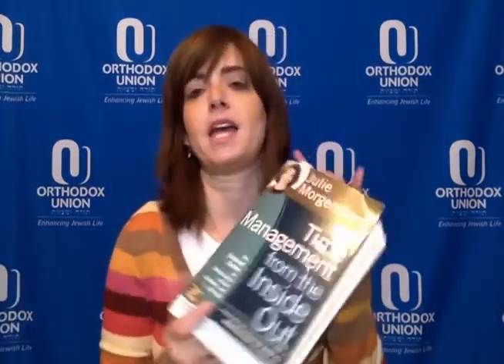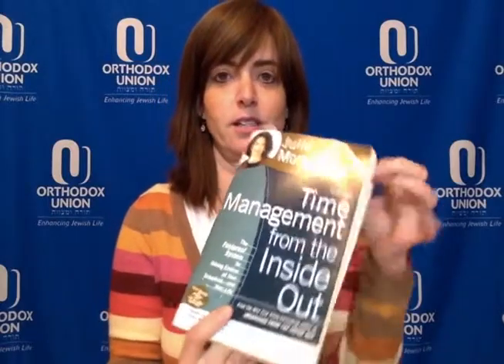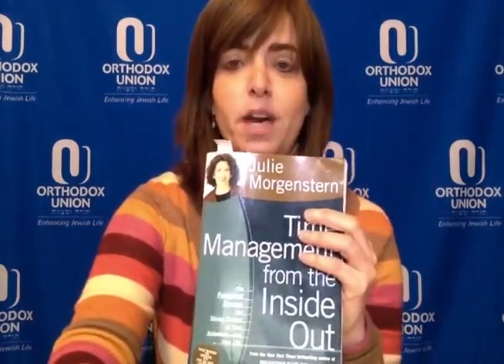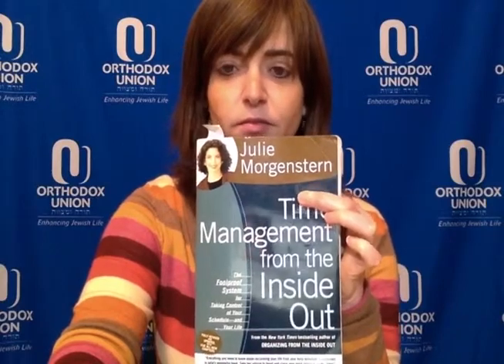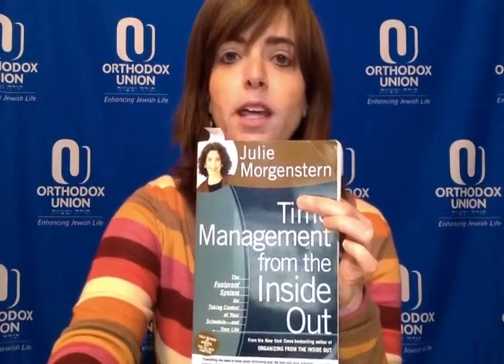Adina Soclof - Pesach Lunchbreak Webinar 2015